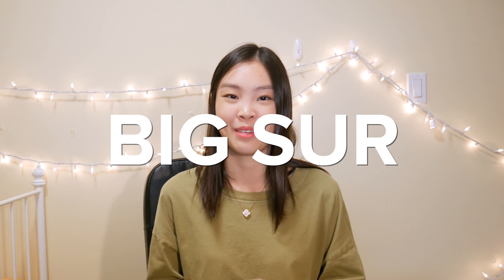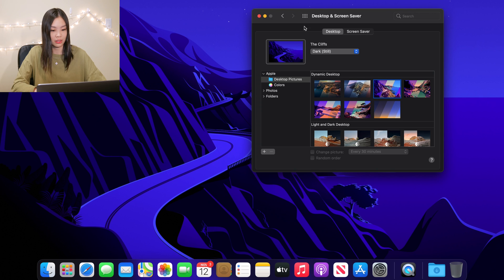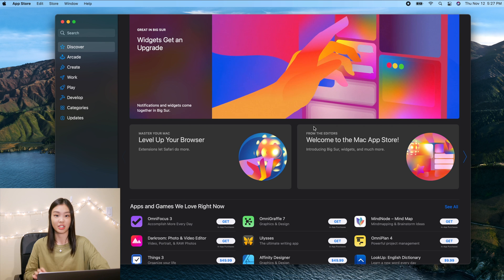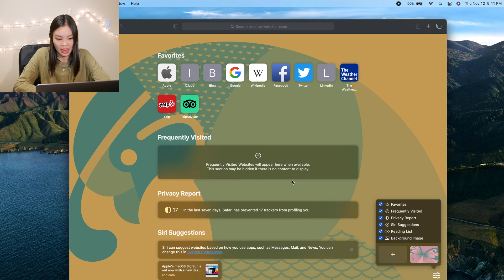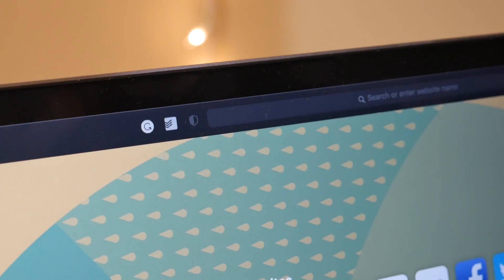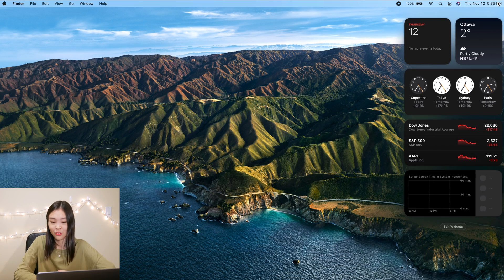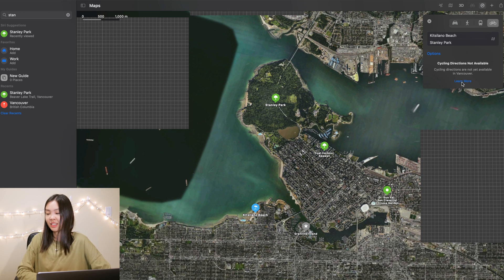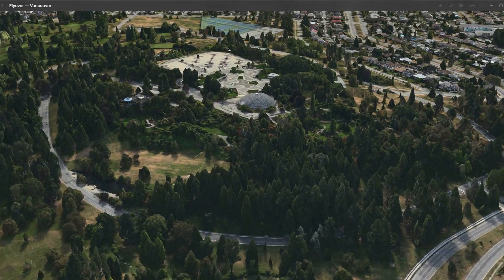100% HONEST FIRST IMPRESSIONS of MacOS BIG SUR 2020 | Do I Like the New Designs + Customizations??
MacOS Big Sur is now publicly available! After reading about all of the new features included in this update, I had to see it for myself. This is my 100% honest first impressions of MacOS Big Sur. Do I like the new design and customization features? It's hard to say. I'm not so sure...

This is also the first video of many more software-related first impressions to come. 😊

✧･ﾟ: *✧･ﾟ:* *:･ﾟ✧*:･ﾟ✧ ✧･ﾟ: *✧･ﾟ:* *:･ﾟ✧*:･ﾟ✧ ✧･ﾟ: *✧･ﾟ:*

▶️ A CHROME EXTENSION THAT MY FRIEND MADE (allows you to fast forward YouTube videos (& ads in them) using on-screen hotkeys )

My name is Ella and I'm currently studying computer science at the University of Toronto. On this channel, I mainly make videos relating to technology (software in particular). The main types of videos that I make are tech/software reviews, first impressions, comparisons, and discussions. I also occasionally make some other content relating to university and tech internships. 😄

Music Used~